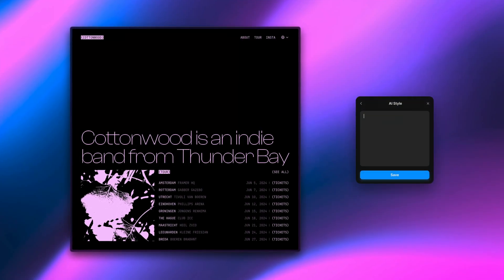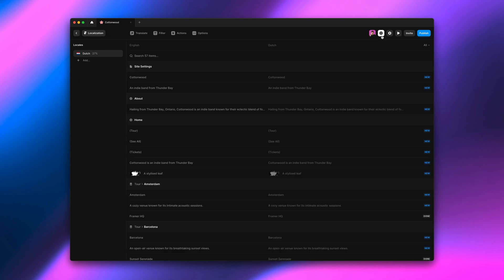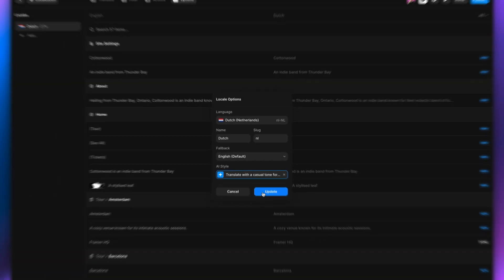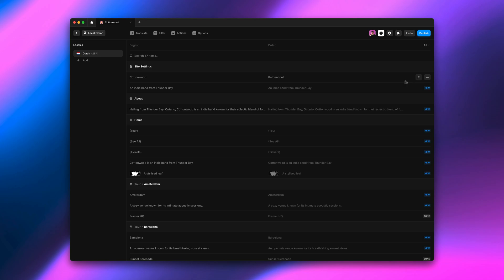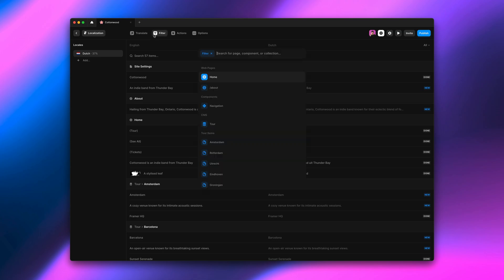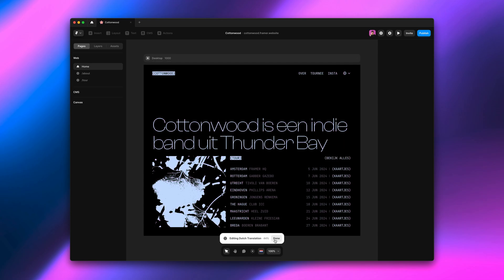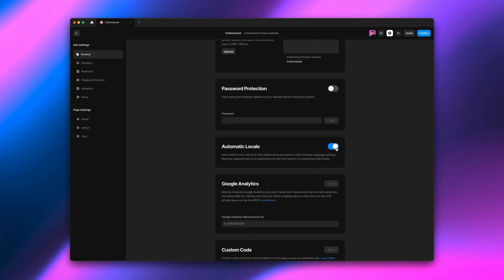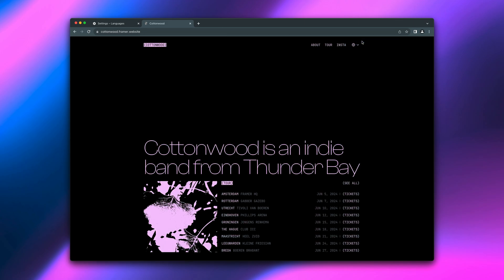Localization: AI Style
This release introduces AI Style for Localization, now available for sites with the Pro Locale Add-On or on an Enterprise plan. Add a custom AI Style within your Locale Options to gain full control over how your content is translated. Define your brand tone, add key context, specify ignored words, and more—then let AI Translation handle the rest.